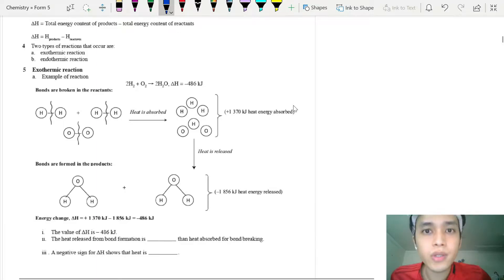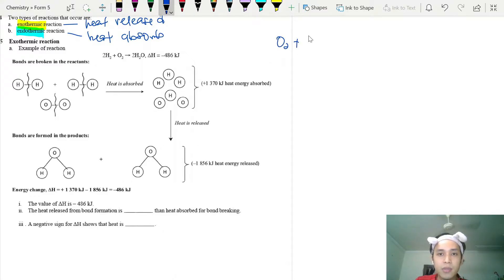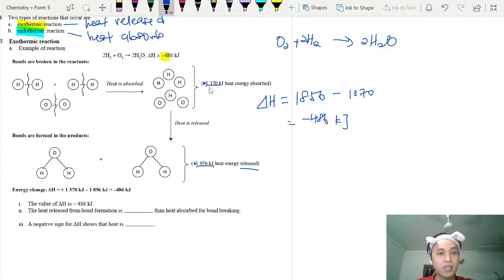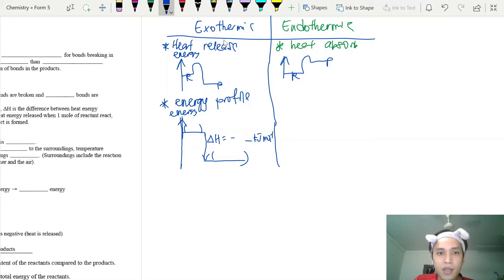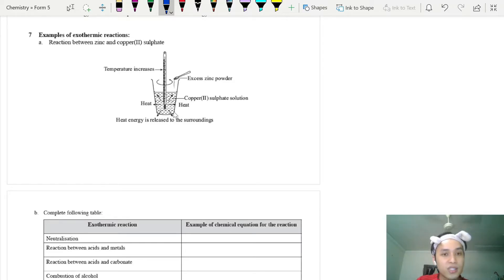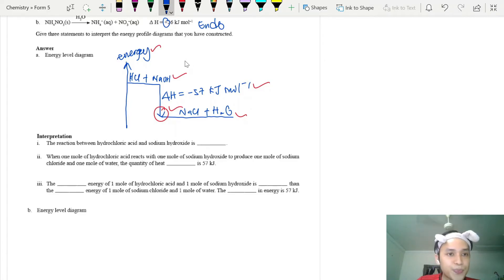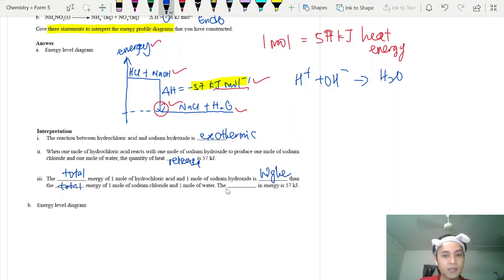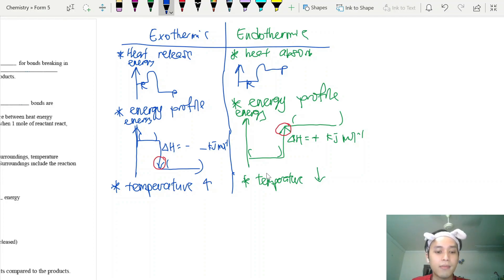SPM Form 5 Chemistry 4.1 Exothermic & Endothermic Reactions (Revision)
SPM Form 5 Chemistry Chapter 4: Thermochemistry